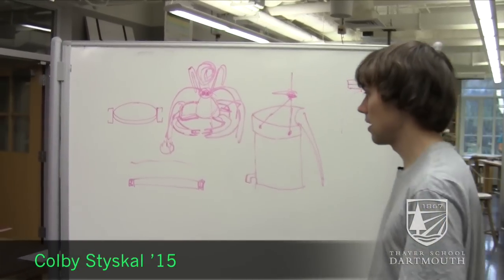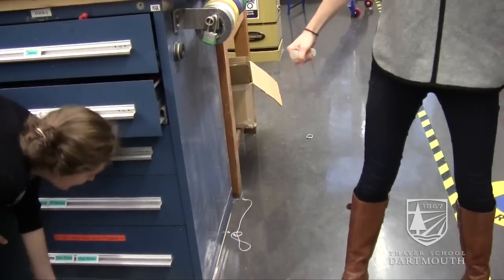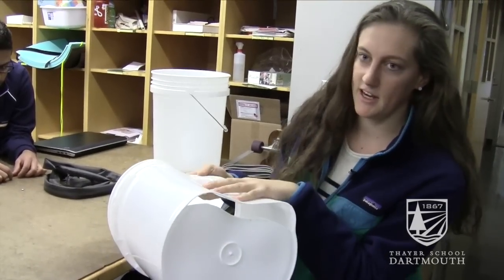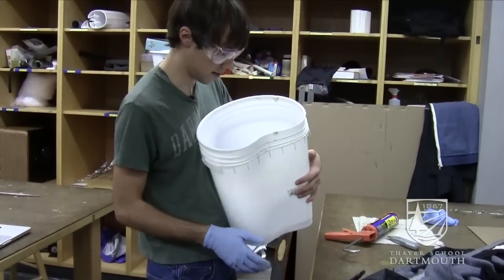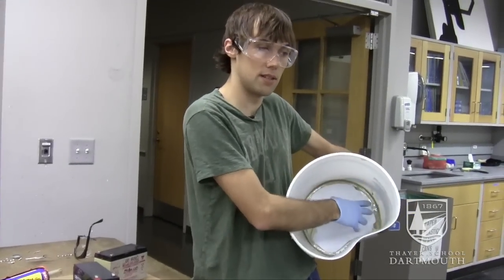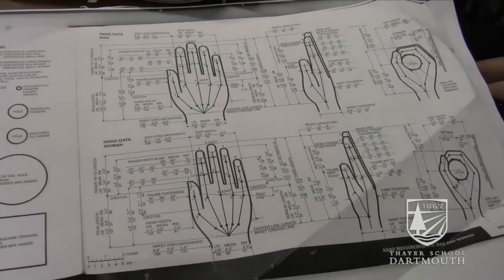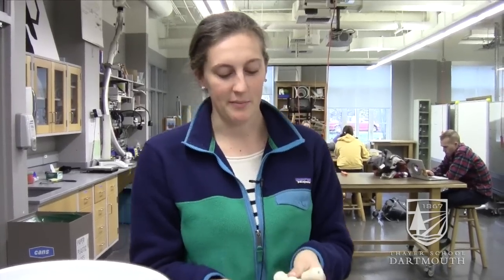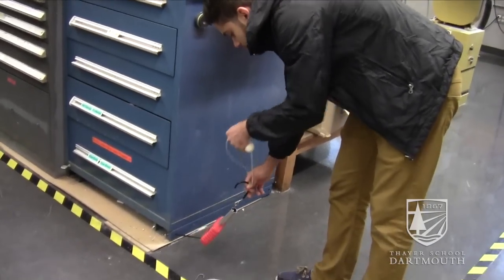Designing a Better Bucket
Dartmouth engineering students designed a better bucket for their "Intro to Engineering" class, which challenged students to improve personal mobility.

Video edited by Alex Arcone.